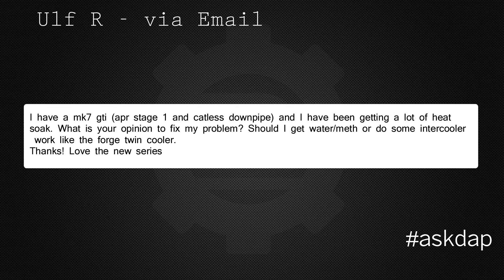Water Methanol Injection vs Intercoolers... Which should I get for my MK7 GTI?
DescriptionThis question was asked on the AskDAP Show Episode 4.  Q.  I have a MK7 GTI that has a Stage 1 tune and a catless downpipe.  I have been getting a lot of heat soak recently as it is hot.  What is the best way to get rid of heat soak on my car Water Meth or a Front mount intercooler?

Question answered by Paul Barrett, CEO or Deutsche Auto Parts and host of the AskDAP Show.